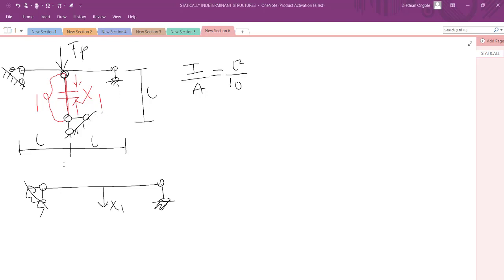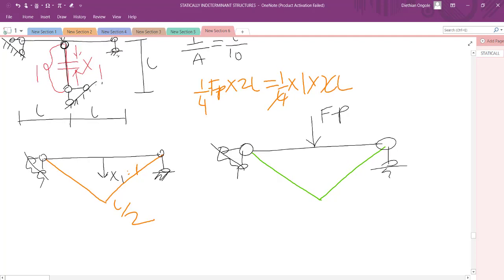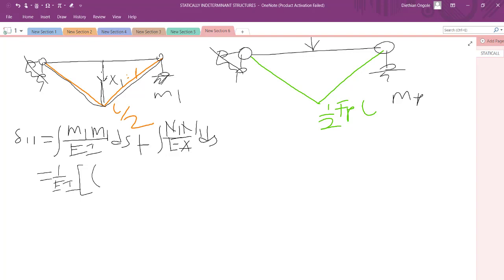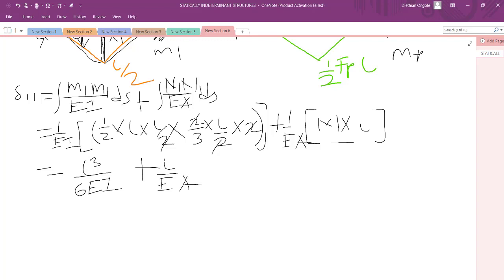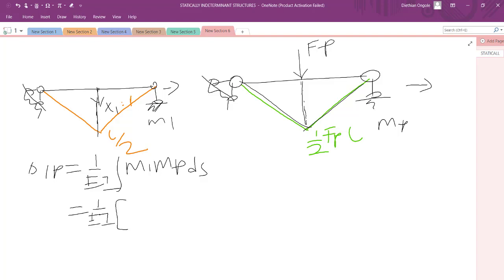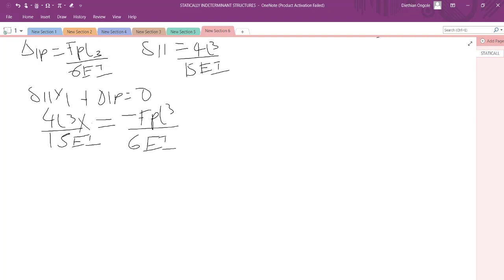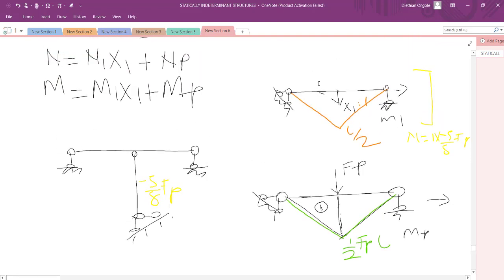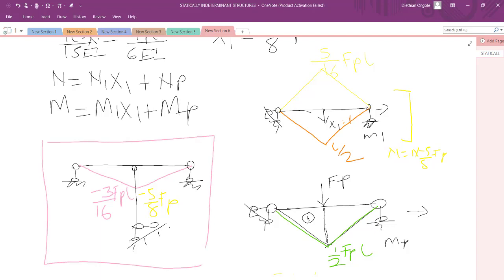Ch 6 composite 3